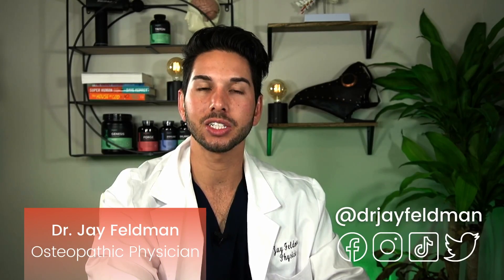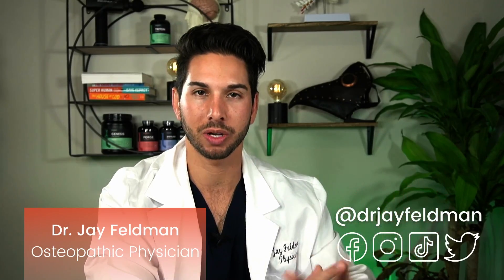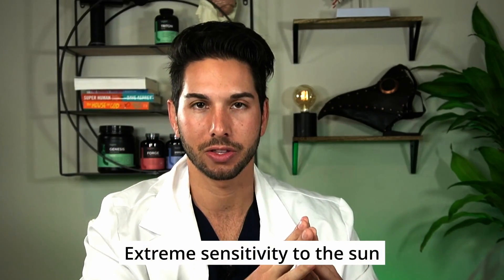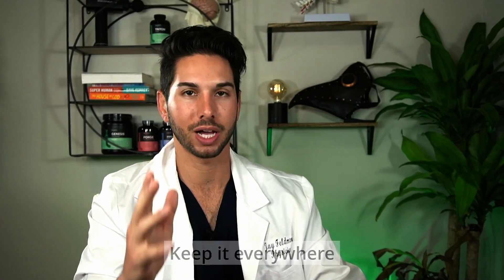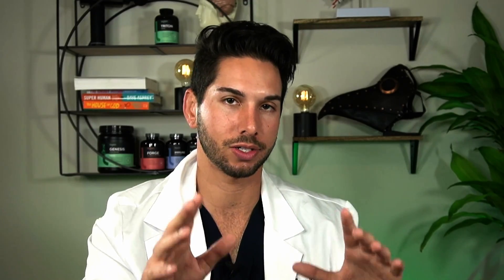Accutane Side Effects & How To Prevent Them - Doctor Explains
Acctuane side effects and isotretinoin side effects that you need to know. As a physician and as a patient, this video will explain the side effects associated with accutane and how to prevent them.

This content is strictly the opinion of Dr. Jay Feldman and is for informational and educational purposes only. The information contained does not reflect the opinion of any of Dr. Feldman's partners or associated organizations. It is not intended to provide medical advice or to take the place of medical advice or treatment from a physician. All viewers of this content are advised to consult their physicians regarding specific health questions. Neither Dr. Feldman nor the publisher of this content takes responsibility for possible health consequences of any person or persons reading or following the information in this educational content.